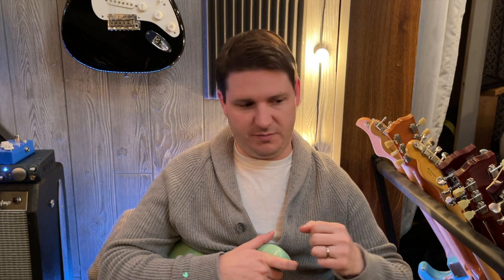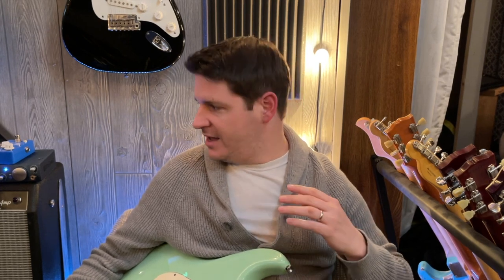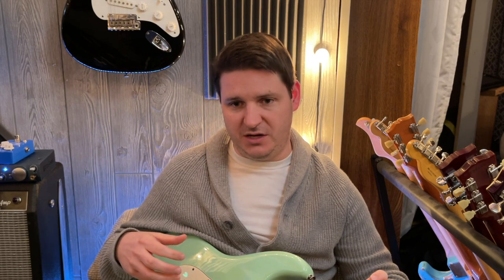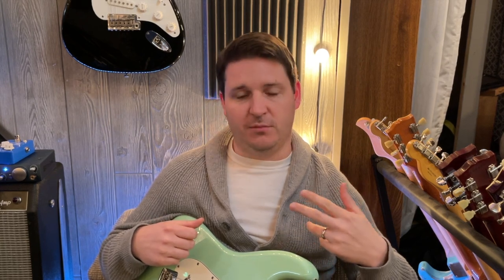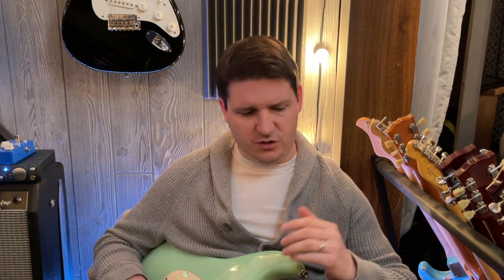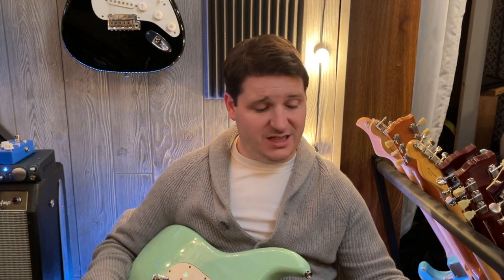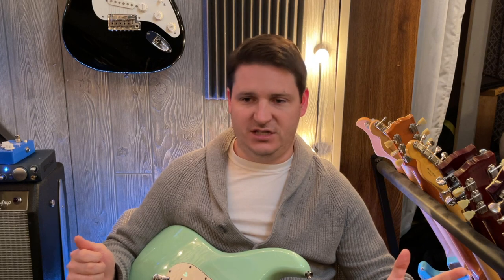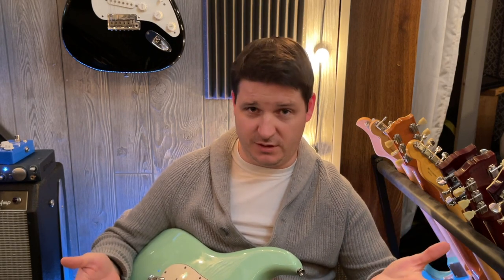The Best Fender Amp Ever? Making the Case for the Vibrolux Reverb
Is the Fender Vibrolus Reverb the best Fender amp... ever? Think about it. It ticks off all the right boxes to be in the running, yet it isn't even close to the most popular. Let us know what you think! Playing a Fender Stratocaster with Seymour Duncan Lipstick Pickups, a Gibson ES-335, and additionally using a Wampler Tumnus Deluxe and a Maxon 808 Overdrive.